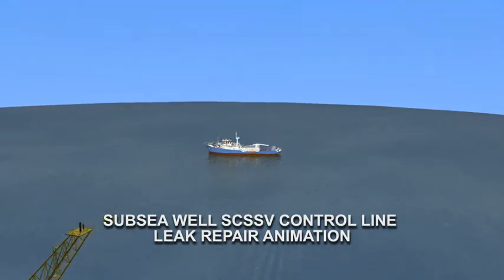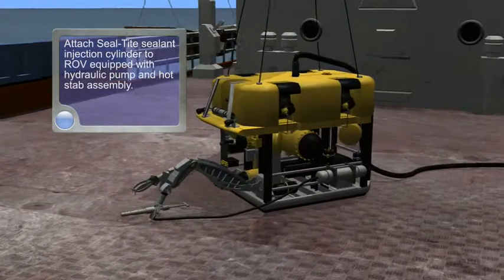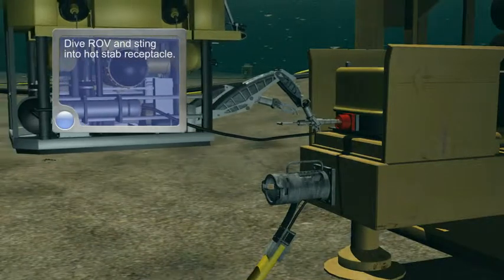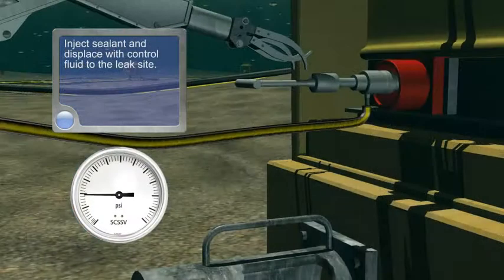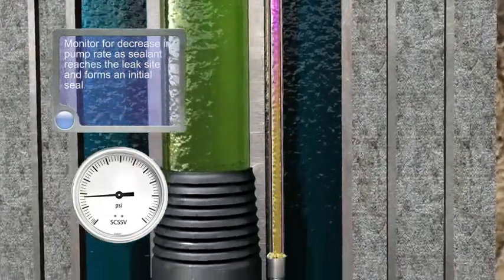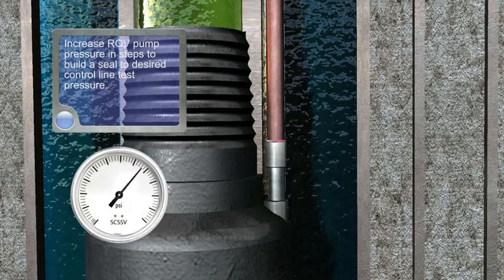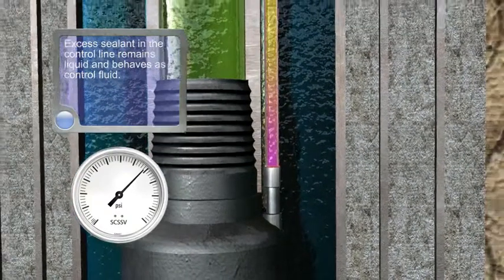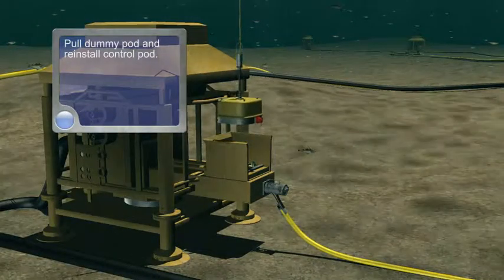Seal Tite International Subsea